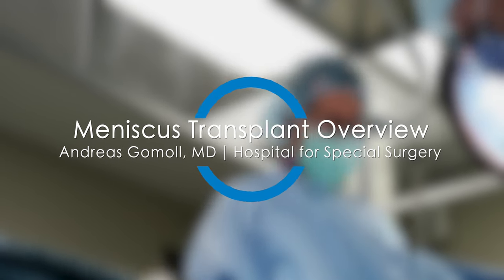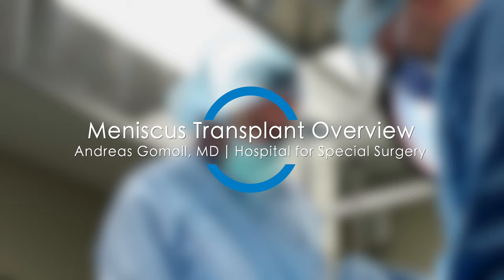Meniscus Transplant Overview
Meniscal Transplantation

Frequently a torn meniscus cannot be repaired and has to be removed instead. Depending on how much meniscal tissue is lost, symptoms of meniscal deficiency can develop where the knee is overloaded locally due to the lack of shock absorption. If symptoms of activity-related pain and swelling persist, meniscal transplantation can be considered. In this procedure, meniscal tissue from an organ donor is carefully chosen to match the size of the required meniscus. The tissue is cleaned and frozen by a transplant organization, then shipped to the hospital before the procedure.

During the procedure, Dr. Gomoll arthroscopically removes any non-functional remnants of the prior meniscus, prepares the knee and then introduces the new meniscus through a small incision in the front of the knee. The meniscus is repaired to the tibia and sutured to the joint capsule through a second small incision on the side of the knee.

Rehab consists of crutches for 3 weeks and a knee brace for the first 6 weeks after surgery.